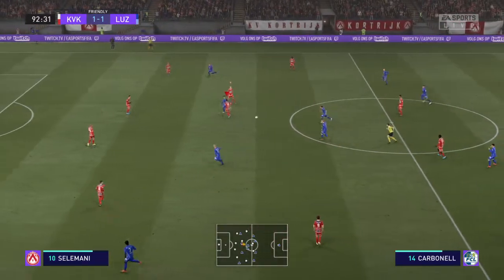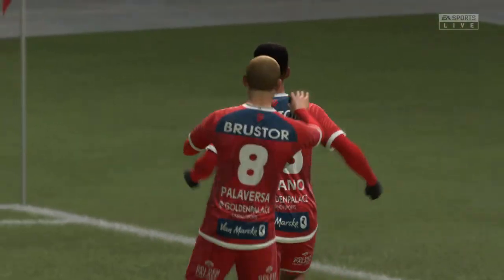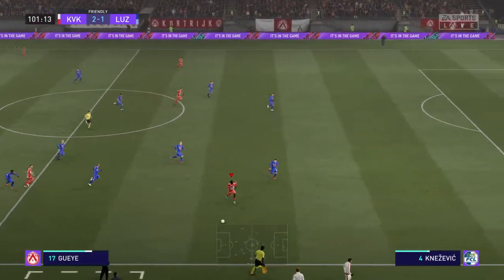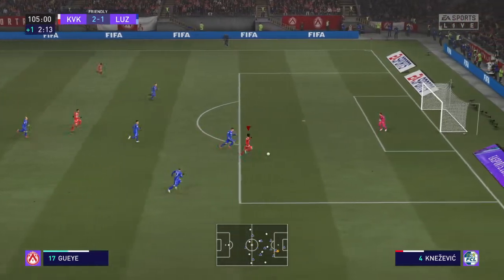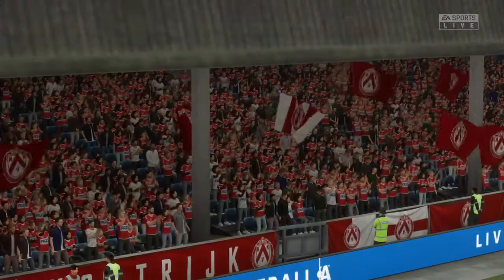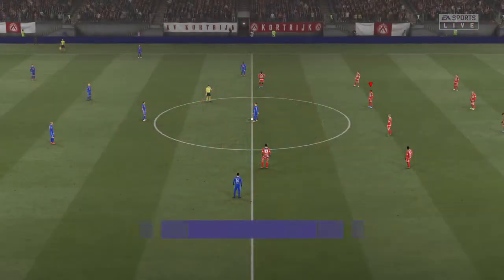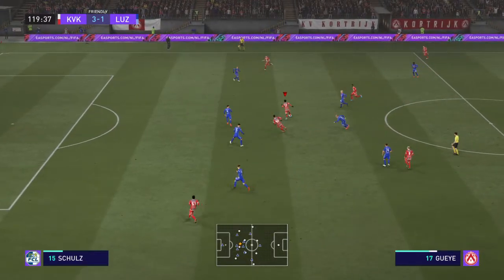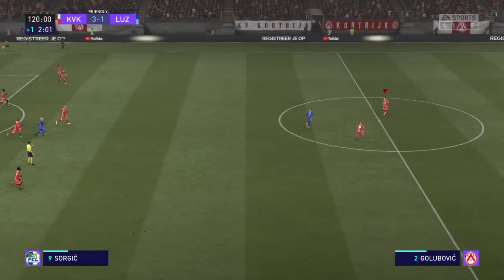(F) KV Kortrijk v FC Luzern (C) - Part Two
Europa League I
Relegation Play-Off

Referee: G. Monksfield 4/5

P. Gueye (90')
F. Selemani (A)
Z. Gano (97')
P. Gueye (A)
P. Gueye (113')
E. Ocansey (A)

M. Müller (WS)
Á. Carbonell (71')
L. Schaub (A)

MOTM: P. Gueye